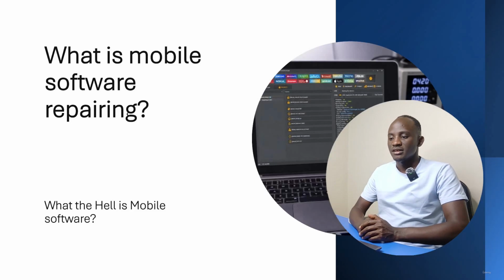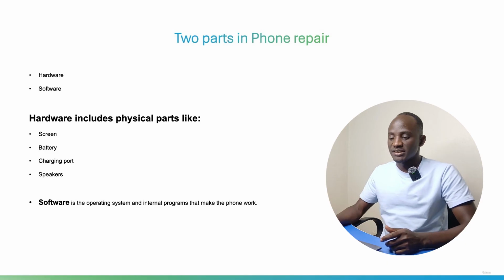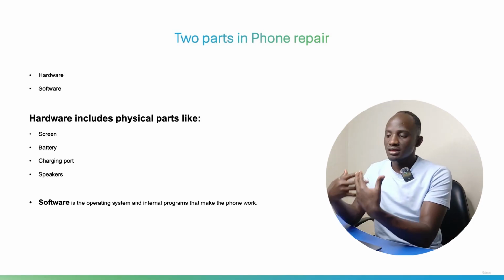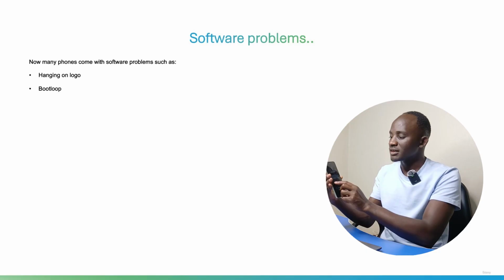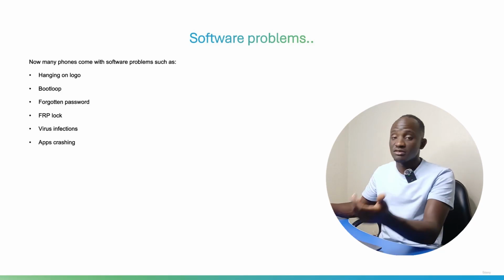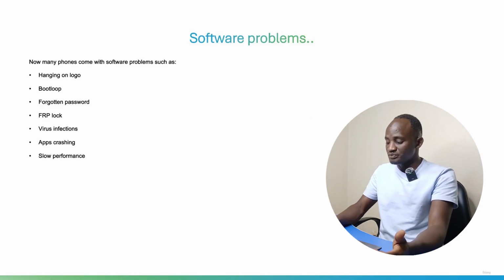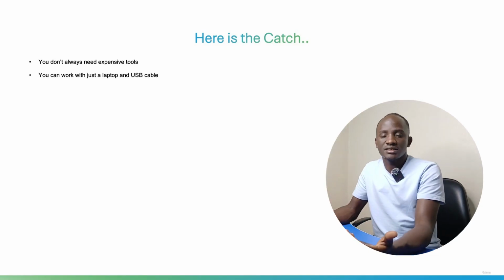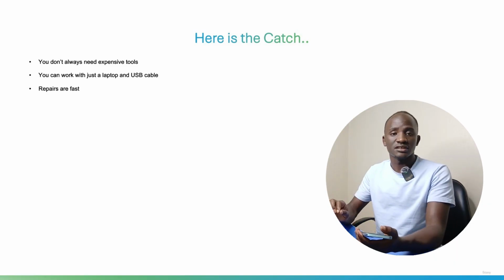Mobile Phone Repairing | 01.2 - What Is Mobile Software Repairing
What Is Mobile Software Repairing

Introduction to mobile phone software repairing: what it is, types of mobile operating systems and the foundations you need.

📂 **Module 1: Introduction To Mobile Phone Software Repairing Course**
📚 **Mobile Phone Software Repairing Course - Android Basic To Pro**

• Aspiring mobile repair technicians
• Android users who want to fix their own phones
• Students learning phone flashing